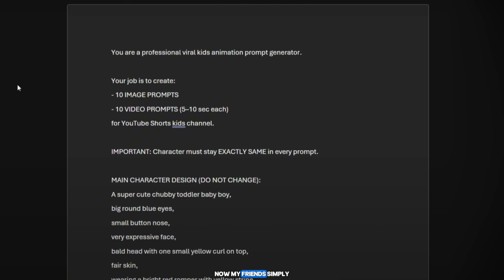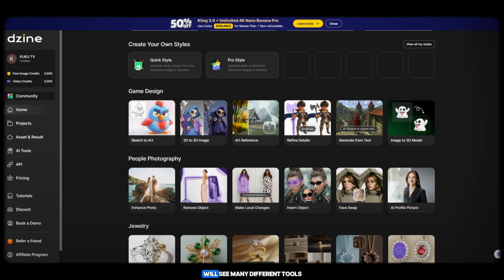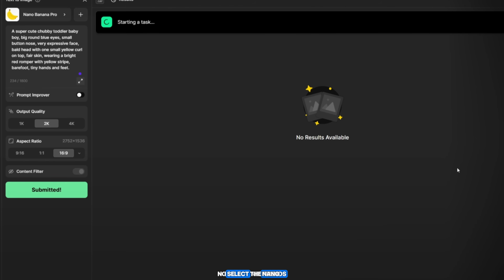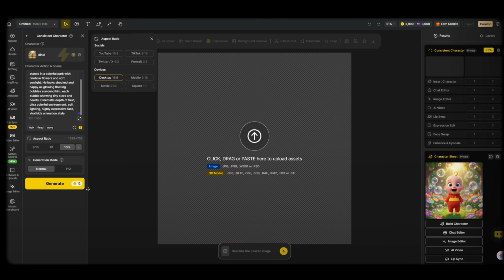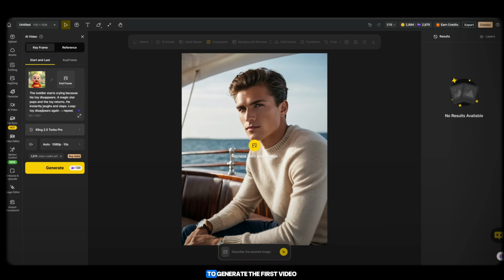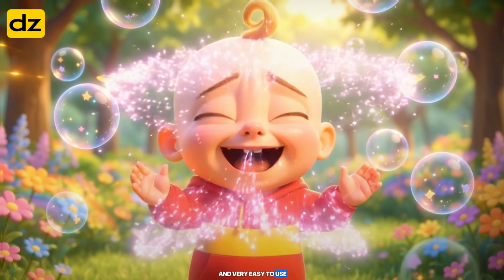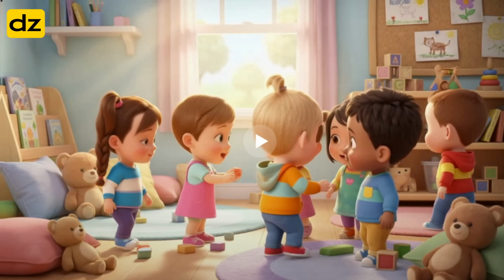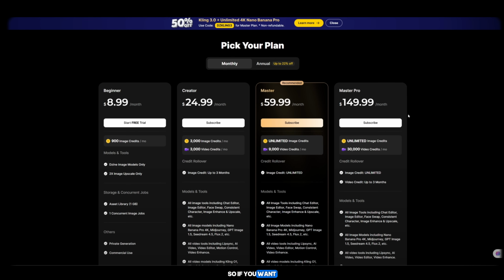Watch This Once and AI Will Feel 10x Easier Forever Dzine Ai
In this video, we explore the complete AI animation workflow using Dzine AI — from generating a character to creating a fully animated video with realistic lip sync voiceover. This step-by-step tutorial shows how to turn a simple prompt into a consistent AI character, convert images into animated scenes, and apply accurate lip sync to create talking characters for YouTube, ads, and social media content.
Dzine AI is an all-in-one AI video generator that allows creators to produce high-quality AI animation, story videos, and AI talking animation in one seamless pipeline:
Prompt → Image → Video → Lip Sync
You’ll see real examples of character creation, animation with AI, and voice-synced output while maintaining consistent character identity across the entire workflow. This makes it perfect for faceless YouTube channels, kids story videos, marketing ads, and viral short-form content.
Whether you are a content creator, YouTuber, marketer, or designer, this AI animation tutorial will help you learn how to use AI for animation, generate AI animated videos, and create engaging lip sync animation content faster than ever. If you want to create viral AI videos, talking characters, or automated YouTube content, this guide will show you one of the easiest ways to use AI animation tools in a single platform.
Watch till the end to see the final talking character result and how consistent character identity is preserved from image generation to full video output with realistic lip sync.